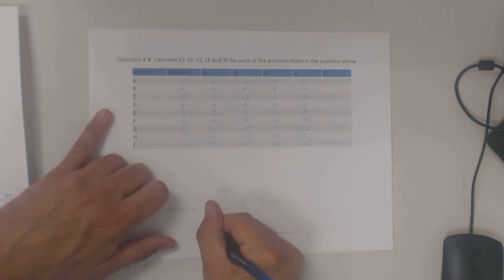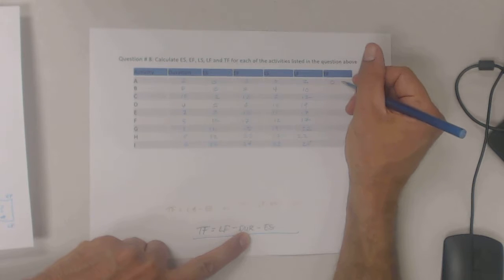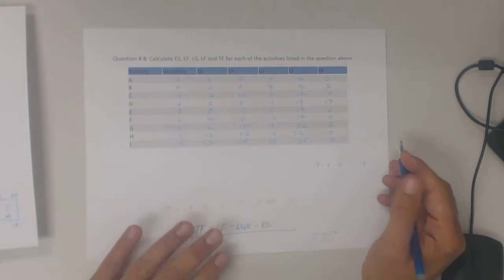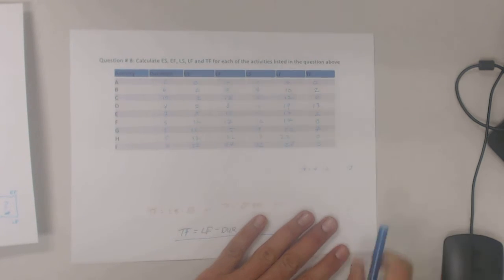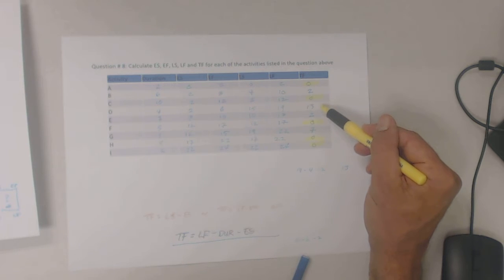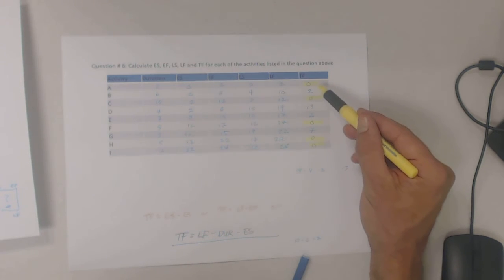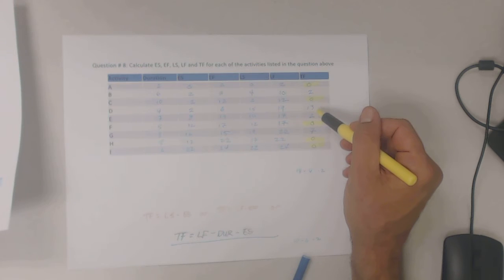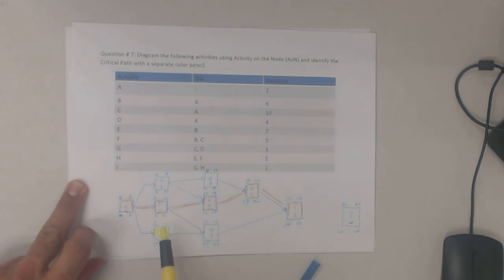Mv Video 2